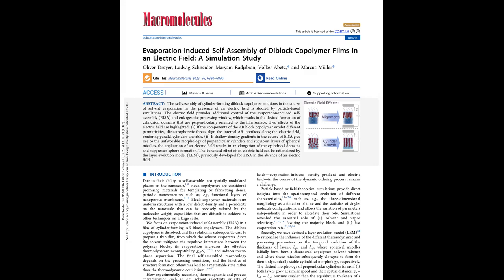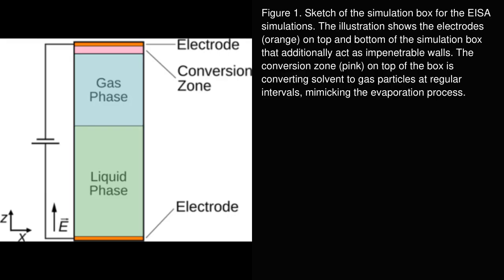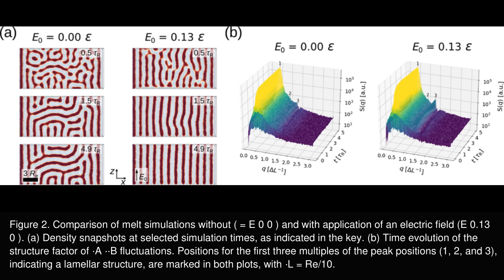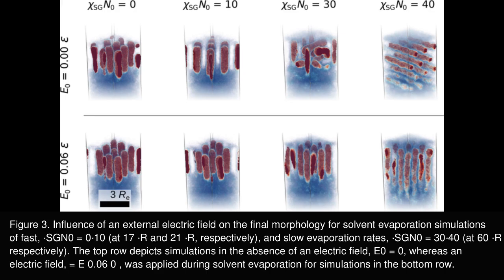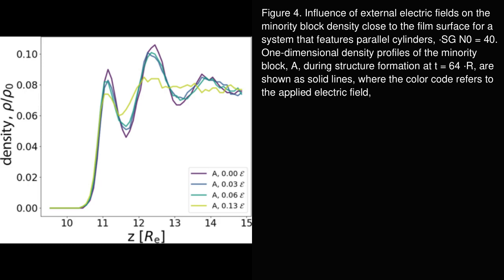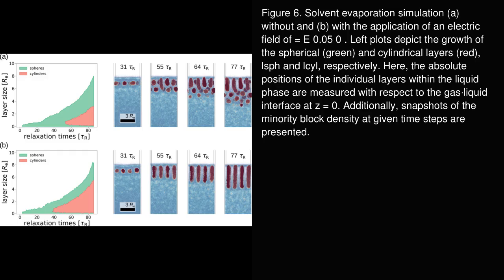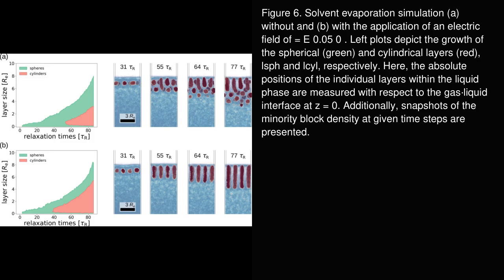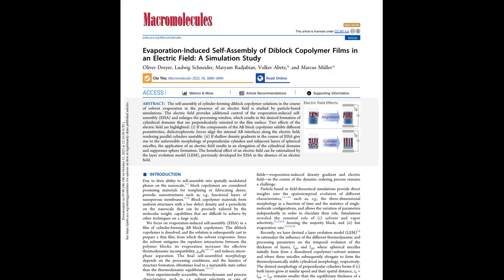EvaporationInduced SelfAssembly of Diblock Copolymer Films in an Electric Field A Simulation Study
Title: Evaporation-Induced Self-Assembly of Diblock Copolymer Films in an Electric Field: A Simulation Study
Authors: Oliver Dreyer, Ludwig Schneider, Maryam Radjabian, Volker Abetz, Marcus Müller
DOI: 10.1021/acs.macromol.3c01220